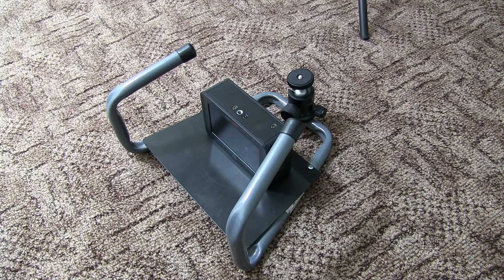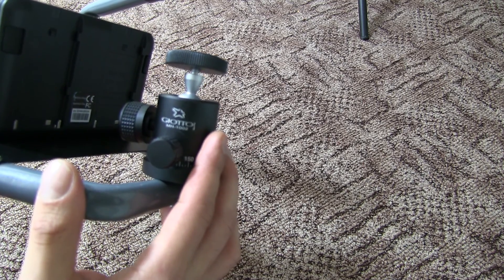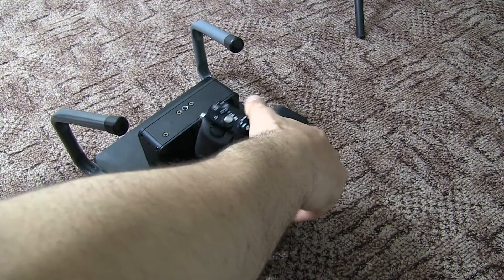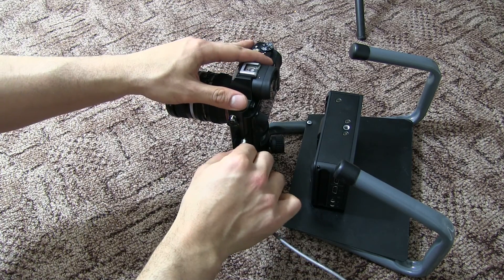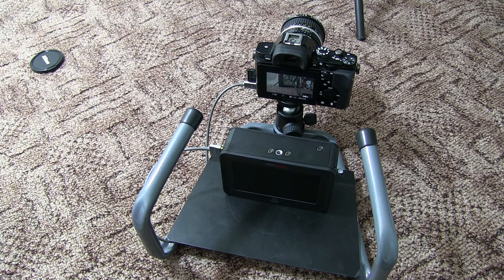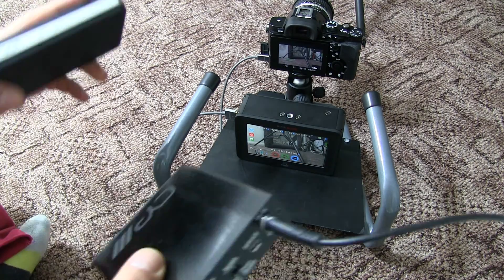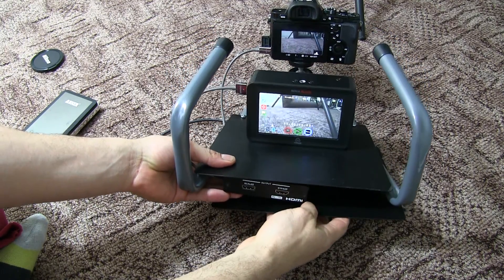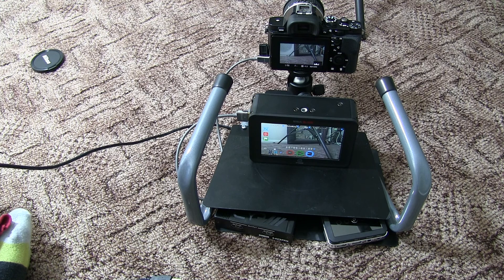DIY Cage/Rig for Sony A7s and Atomos Ninja Blade (With SY-4KS Scaler for 4K output)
Very simple rig that allows good control and balance plus encompasses all the bits for recording a downscaled 4k video out of the Sony A7s sensor.